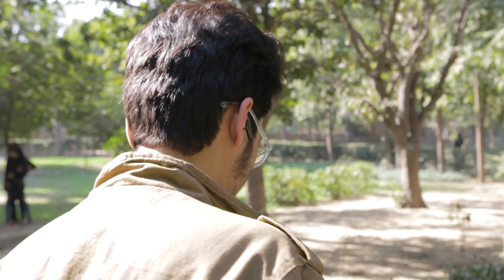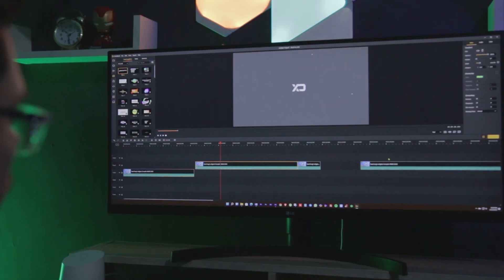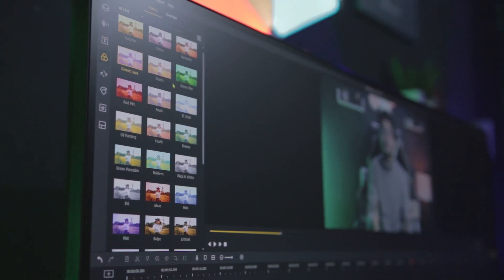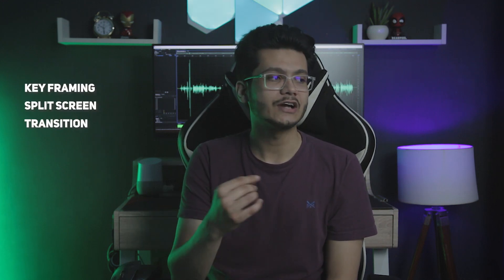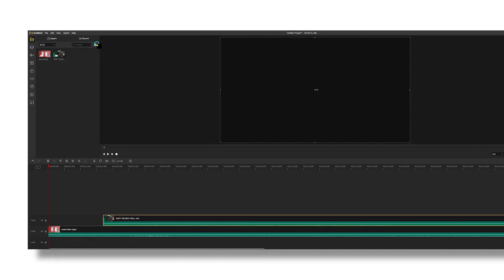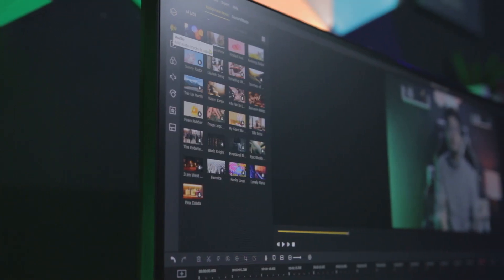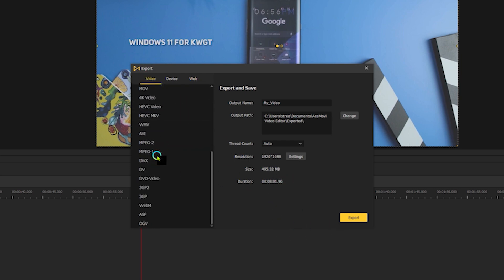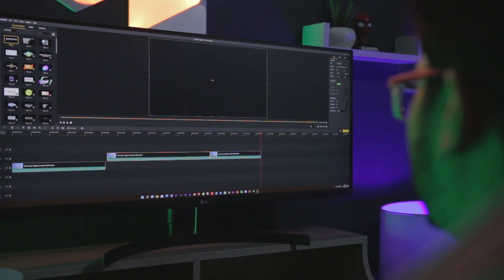Best Video Editing Software For Beginners in 2022 ft. TunesKit AceMovi